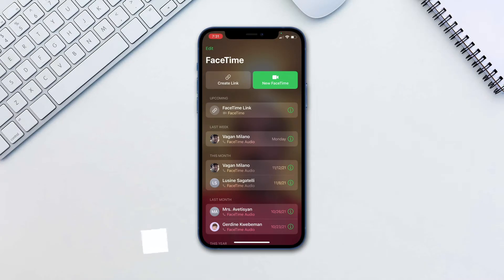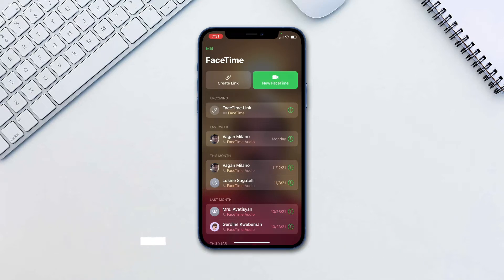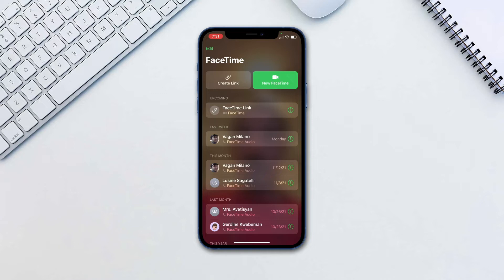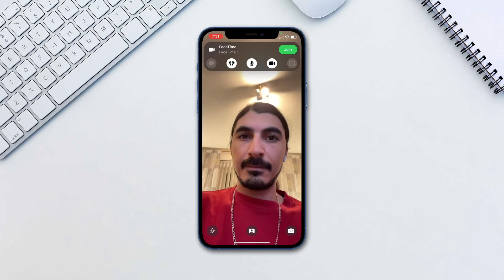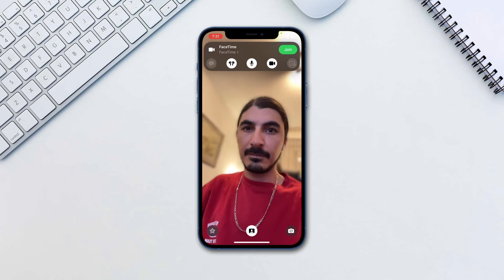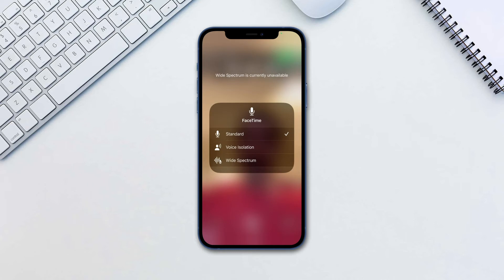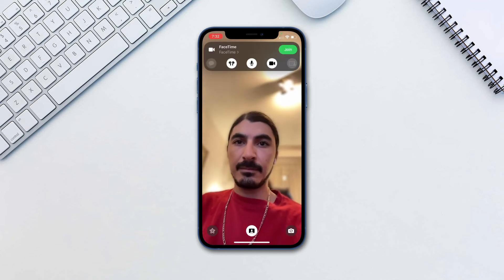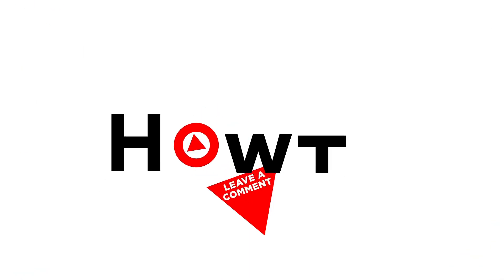iOS 15: How to Blur the Background in FaceTime | How to Reduce Background Noise in FaceTime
In this tutorial, you will learn iOS 15: How to Blur Your Background & Block Background Noise on a FaceTime Call.

iOS 15 introduced a new system wide control over your camera and microphone for calling. Let’s take a look at how to enable it and what it does.

First, Portrait Mode. This mode simply blurs your background similar to a professional camera in any video call app including Facetime, Google Meets, Zoom and so on. To enable it go to into a video call in any of the apps and swipe down from the top right corner to access control panel. Tap Video Effects and turn on portrait mode. Exit control panel.

While you were in control panel, you may have noticed another icon on the right called Mic Mode. This is the second feature we’re going to cover. Tap on it and now you have three options to choose from. Standard, Voice Isolation and Wide spectrum. While Wide Spectrum plays out the entirety of what’s happening on your side, Voice Isolation focuses solely on your voice alone!